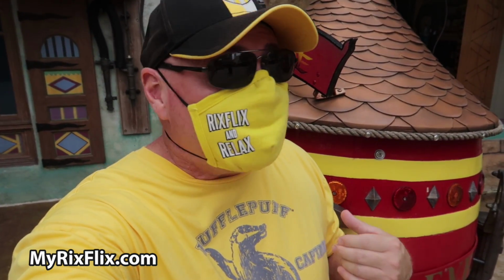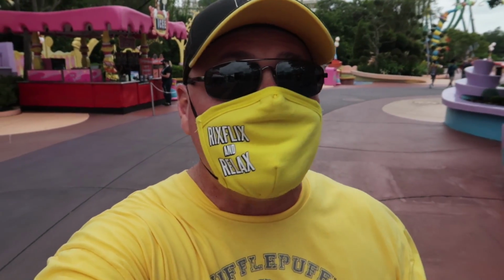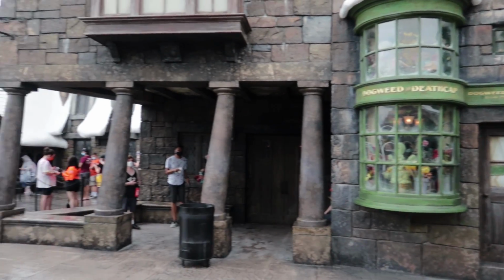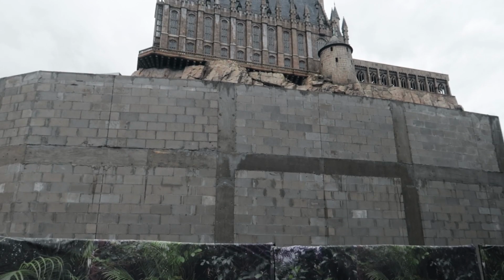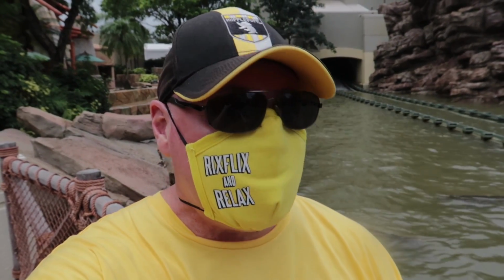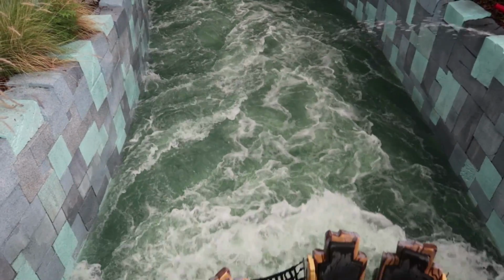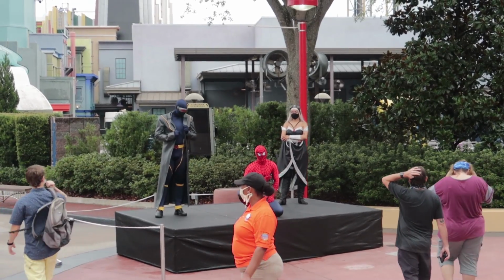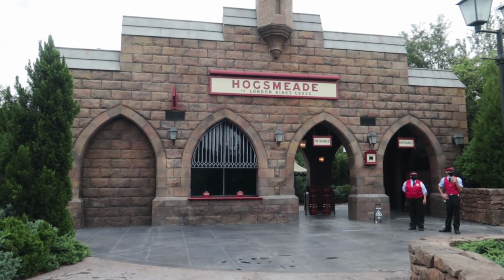It's Open - Universal Orlando Theme Parks | First Day Back in a Theme Park | Jurassic Coaster Update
* WANT TO HANGOUT WITH RICK???
   We offer a 2 hour morning OR 2 hour afternoon hangout session.

This channel creates content regarding Disney World, Universal Studios Florida, Universal Orlando, Universal’s Islands of Adventure, Epcot, Disneys Animal Kingdom, and Disneys Hollywood Studios.  We are the channel if you what to find out what’s new at Universal Studios or Walt Disney World.

Rix Flix is a participant the following affiliate programs; Amazon Services, LLC Influencers/Associates Program, UnderCoverTourist.com, and ShopDisney, which means we receive a small percentage of the revenue made from purchasing products through links connecting you to their websites and the products available there. This doesn't affect you at all or increase the price of the products.